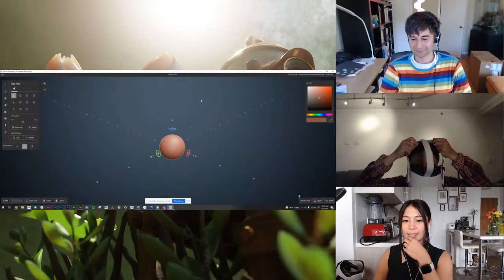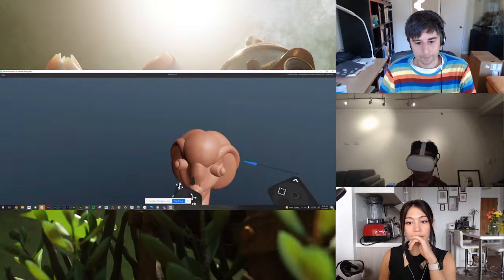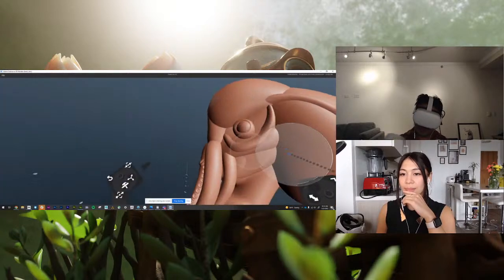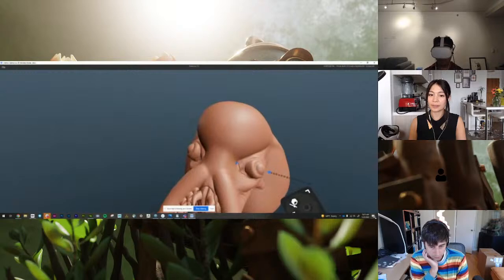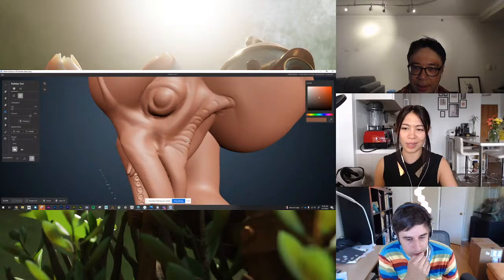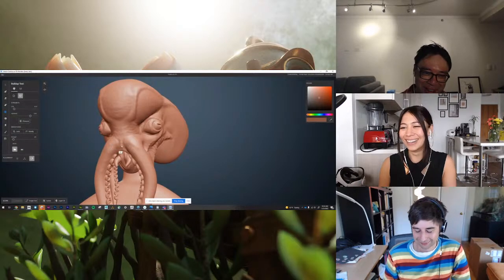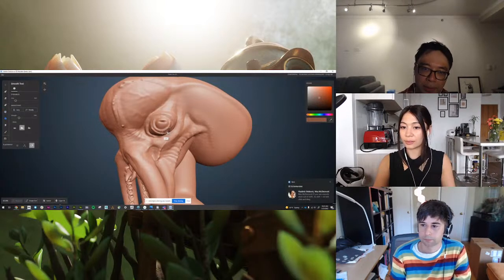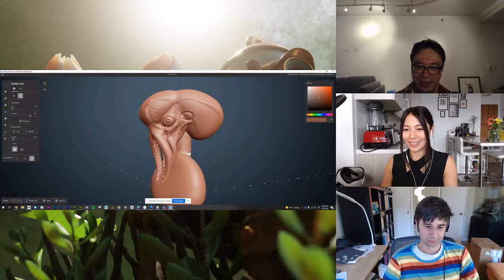Modeler Mondays: Welcome to Modeler! | Adobe Substance 3D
Welcome to Modeler! This is the first episode in the livestream series Modeler Mondays, every other Monday (Unless scheduled otherwise) at 1:00PM EST. Modeler Mondays provides tips, tricks, tutorials and an insight into professional’s unique workflows when creating in both VR and on desktop in Adobe Substance 3D Modeler.

This week, our guest star Gio will be introducing you to his hybrid workflow in 3D Modeler and demoing some of the cool new functionality is the latest release.

Hosts: Valery Dufour and Anton Mikhailov
Guest Star: Giovanni Nakpil